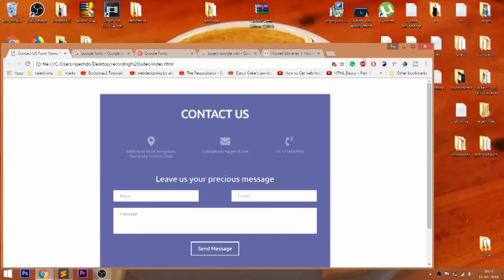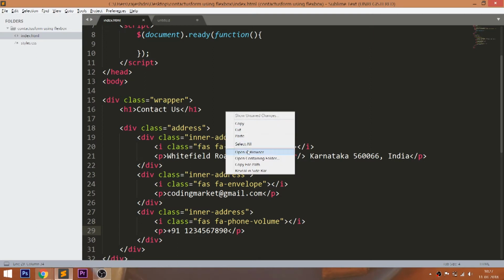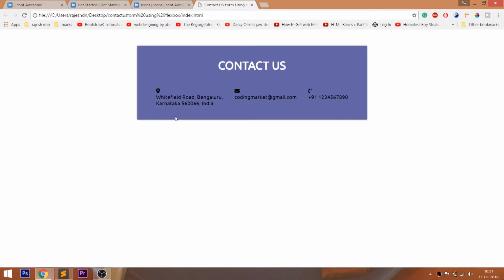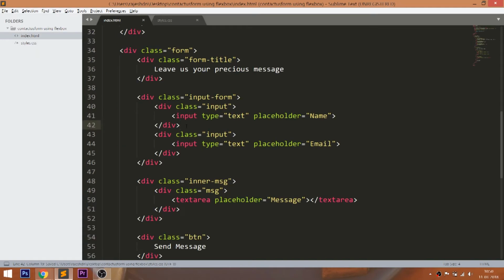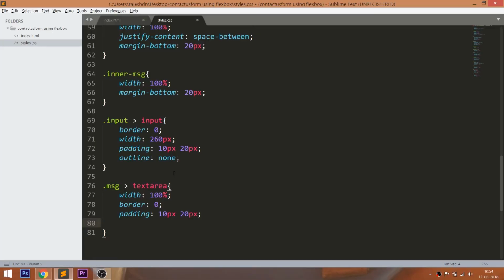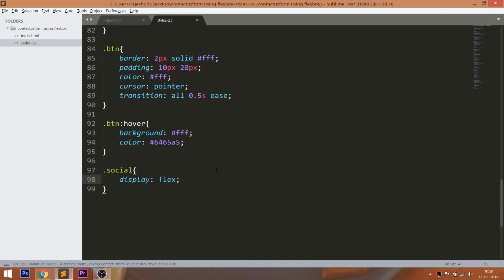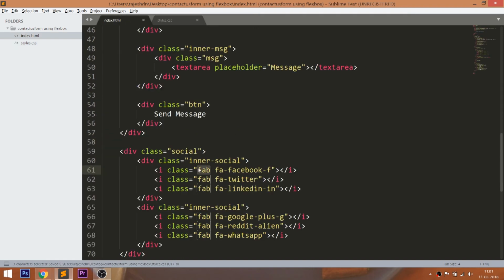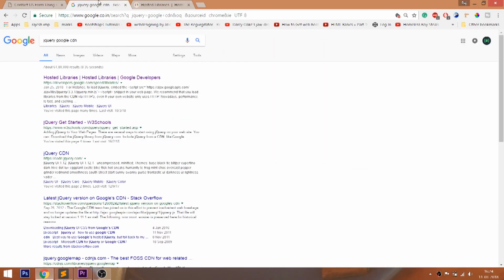Contact US Form Using CSS Flexbox | Contact Form using HTML and CSS | Responsive Contact Us form